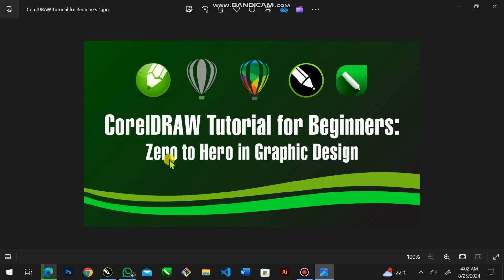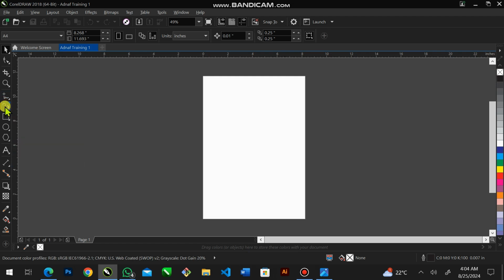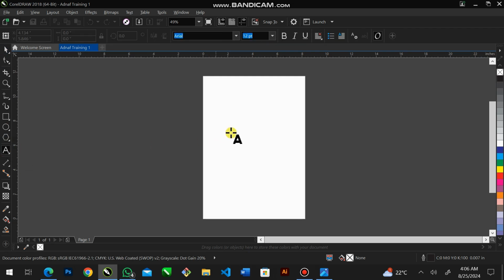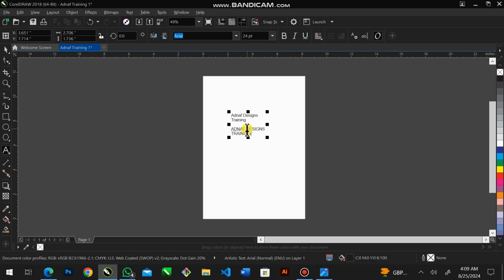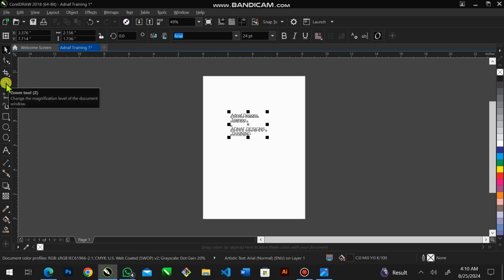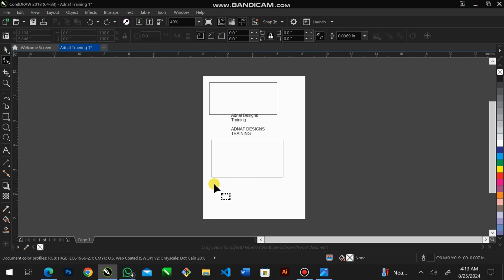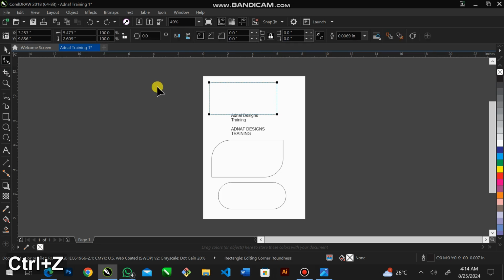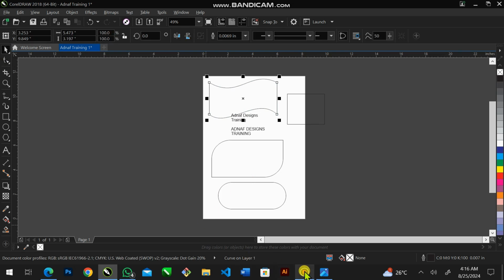CorelDRAW Tutorial for Beginners; Zero to Hero in graphic Design